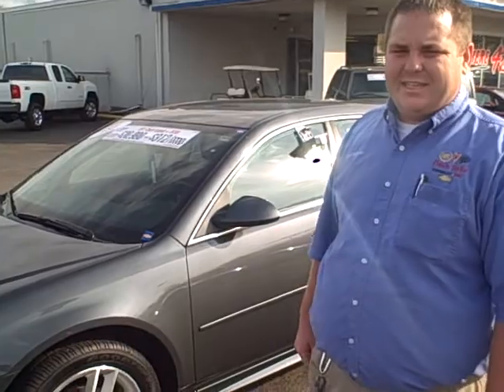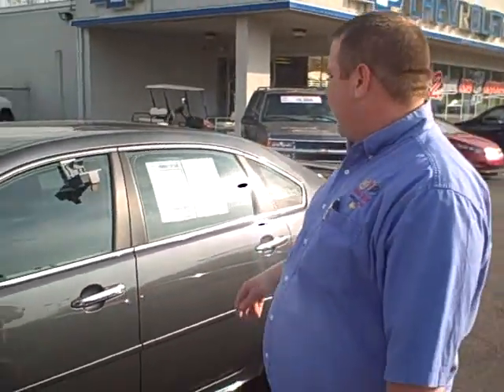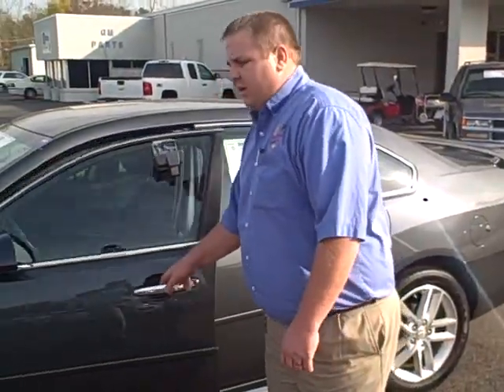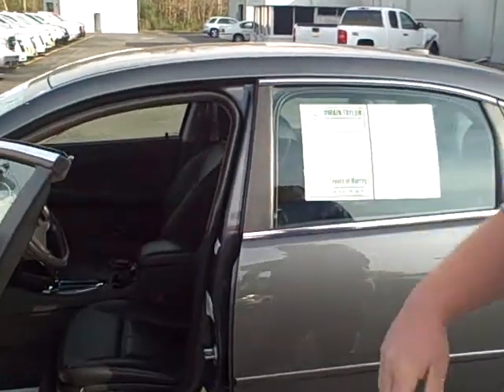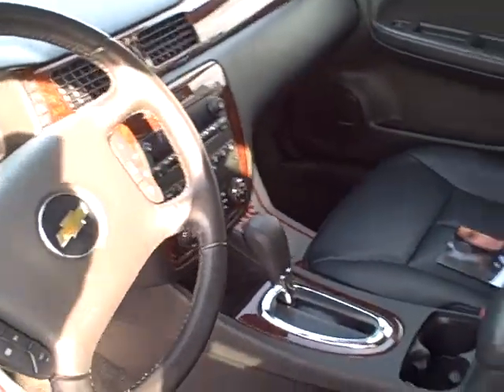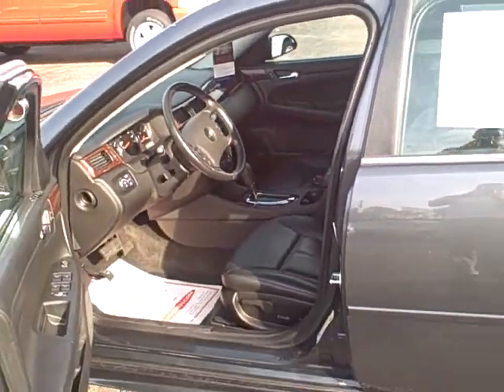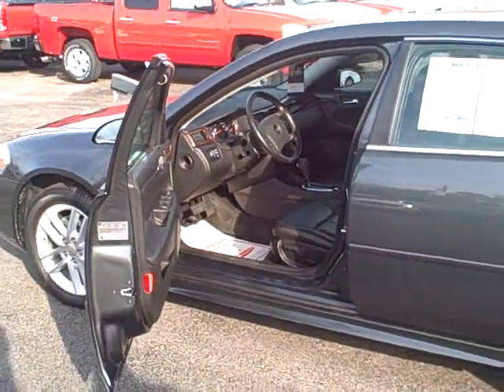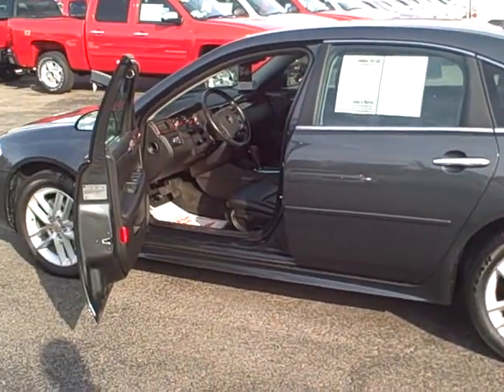2011 Chevy Impala LTZ Gray #79208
This is a ONE OWNER gray 2011 Chevy Impala LTZ with less than 20K miles on it. This is as clean as new with the price of used. You can also visit us at dwaintaylorchevrolet.com and toyotaofmurray.com